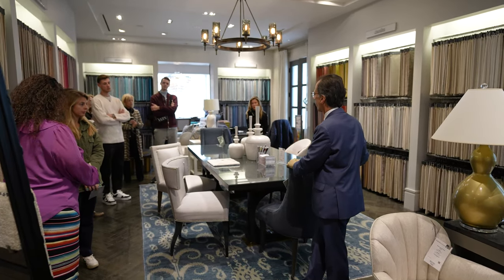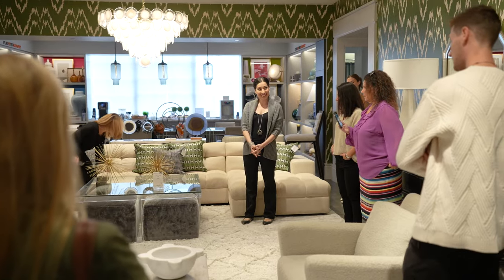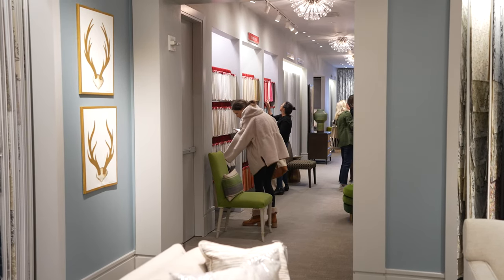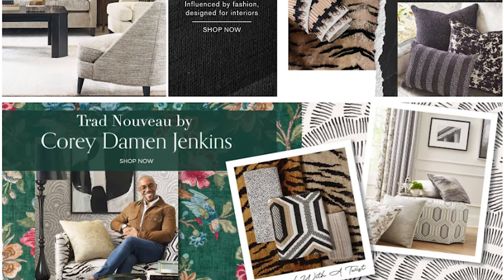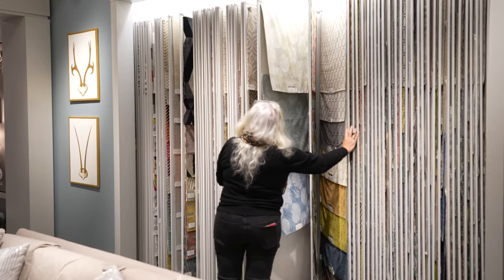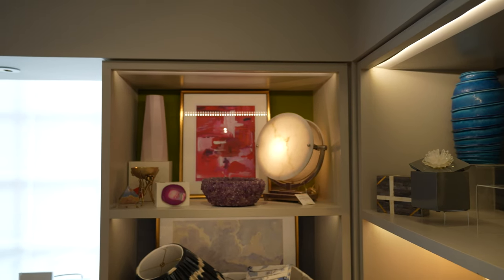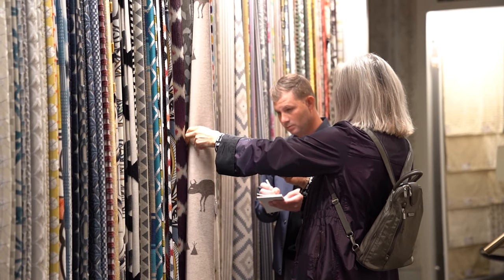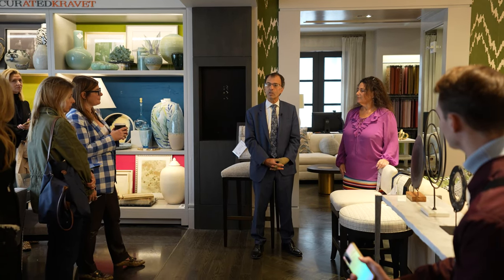Tour the kravet Showroom with The Stacey Froelich Team at Compass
Walk around the kravet design showroom, where we are going to take you on a tour of fabrics, rugs, and custom furniture for your home.

Be sure to visit kravet.com to browse the selection for yourself!

Also, shop kravet curated - an accessories site for all your accessory needs!